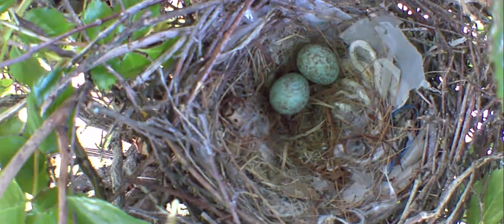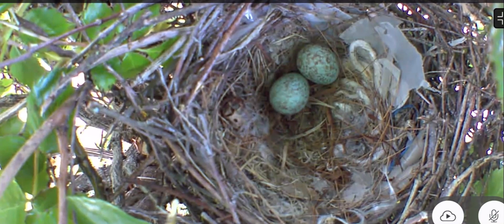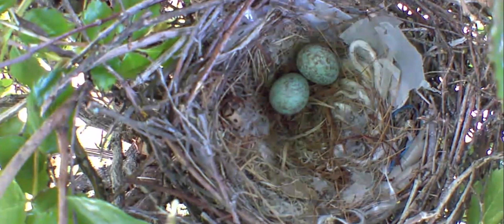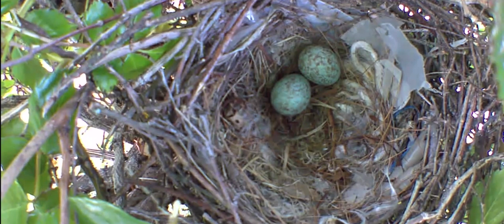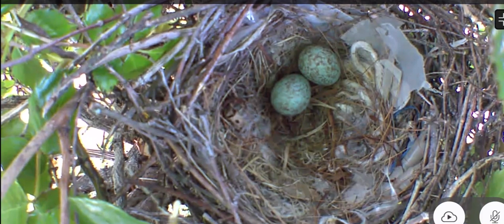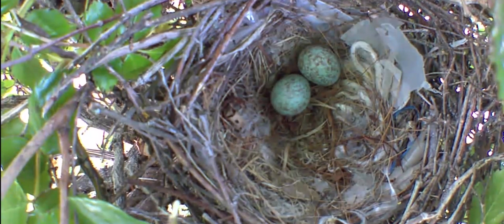Surprise Baby Guest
The cutest little egg ever. Can u tell me what bird it is in the comments please!  I really need to know! 😁 Thank You!😊😊